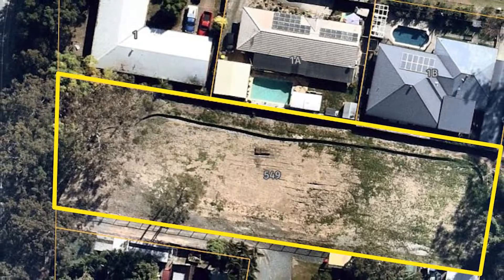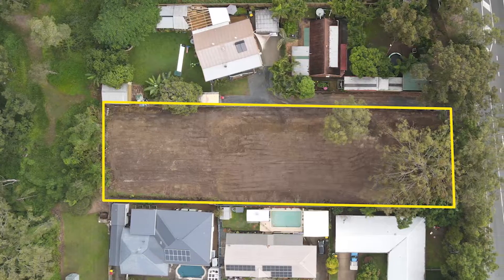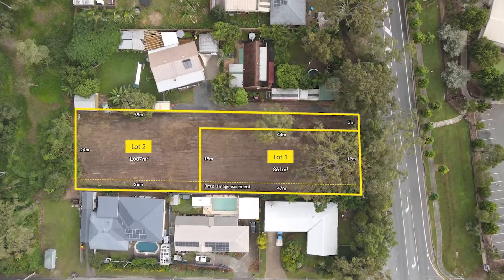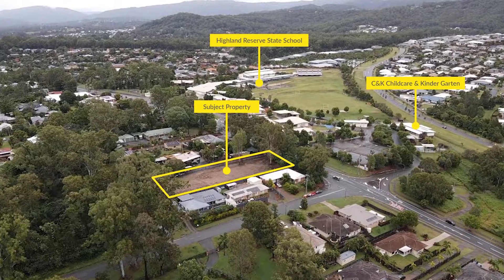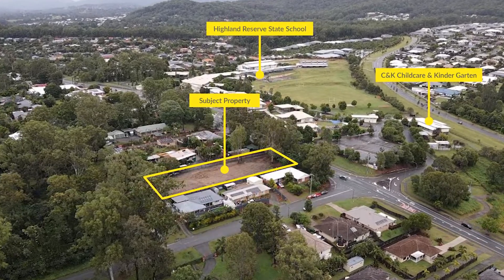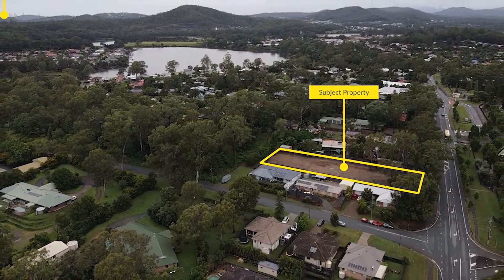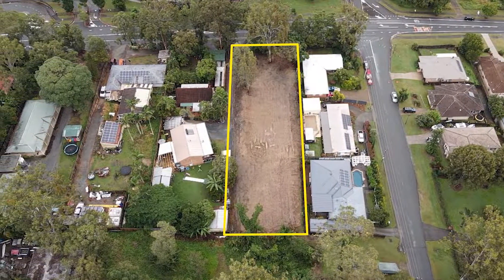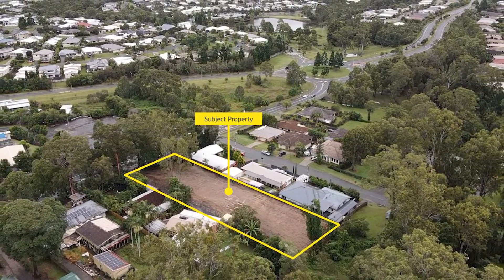549 Reserve Rd | Auction Video